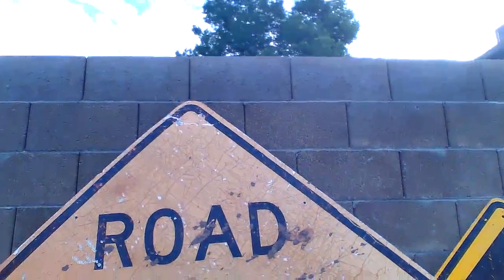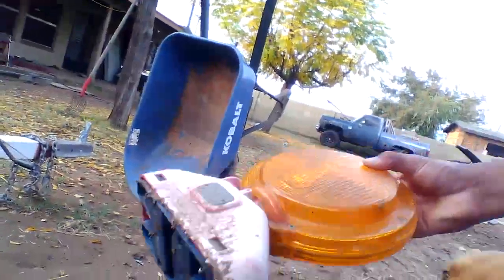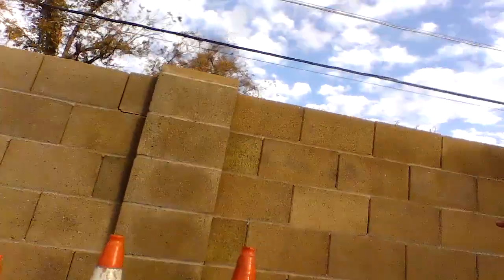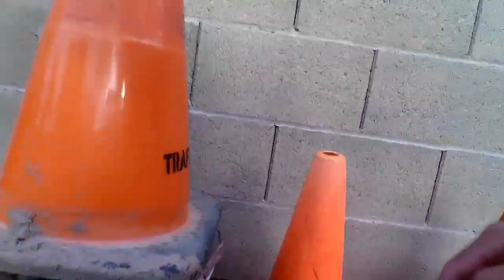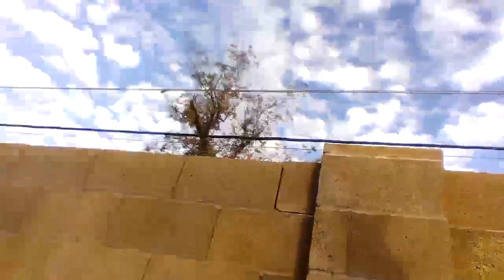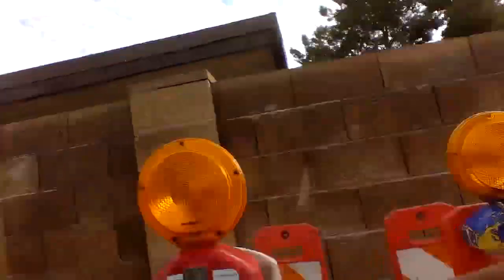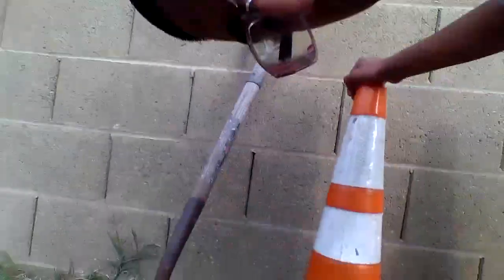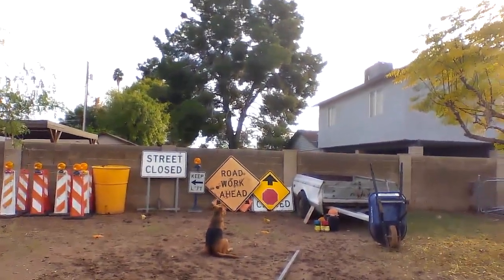traffic cone collection